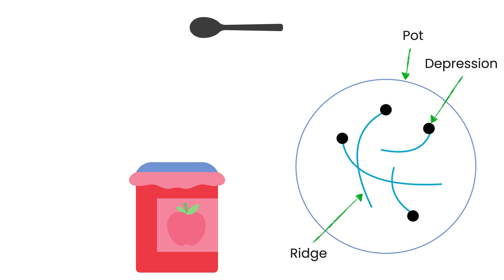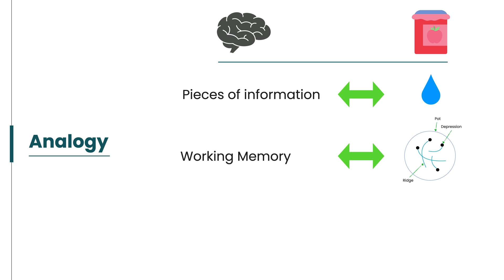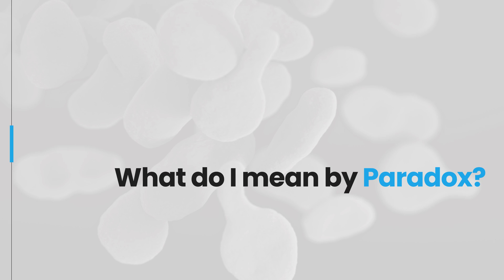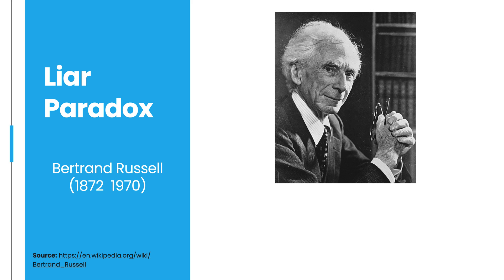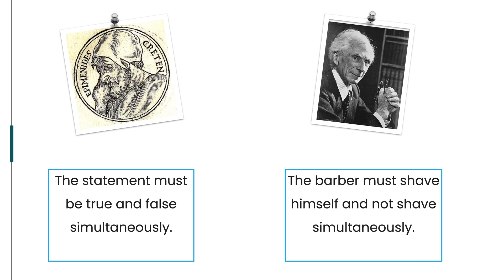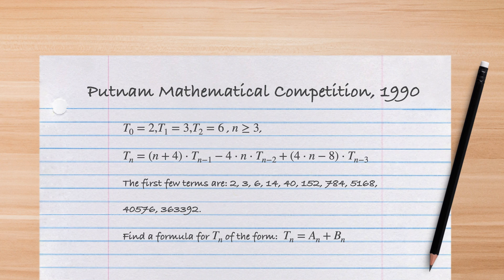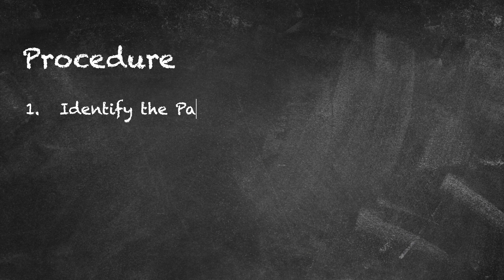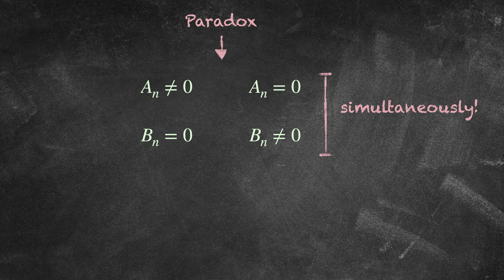A Paradox-based Method for solving Contest Math problems. Summer of Math Exposition, 2021 [SoME1]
👨🏻‍🎓 👩‍🎓My Course on Study Skills for Science teaches you how to study
            subjects related to Math, Engineering, Physics, and any other math-based
            field.

              learning-online-course/

➡ Or simply tune in to my YouTube lives and drop a line.